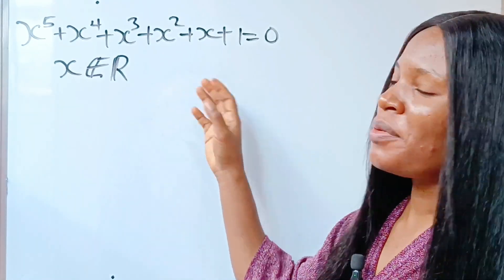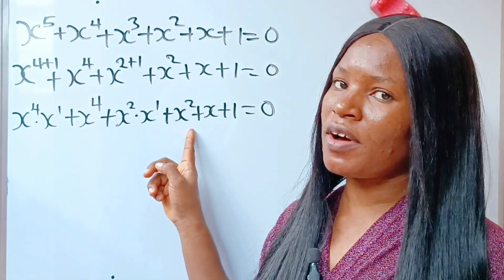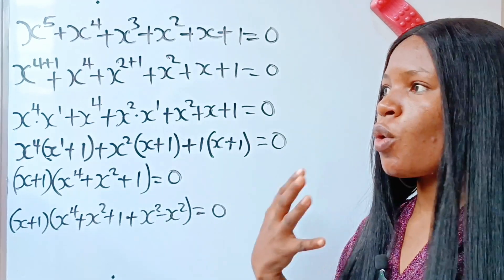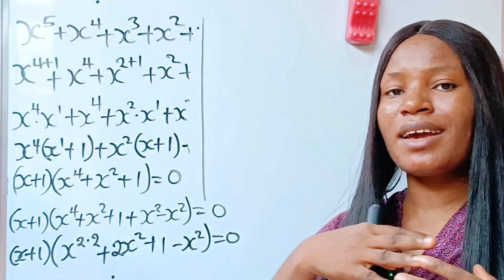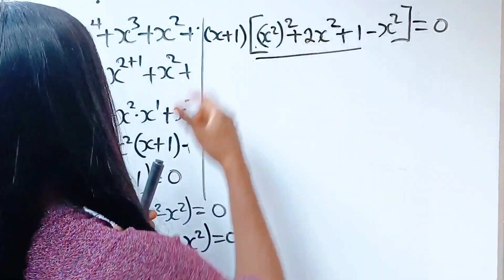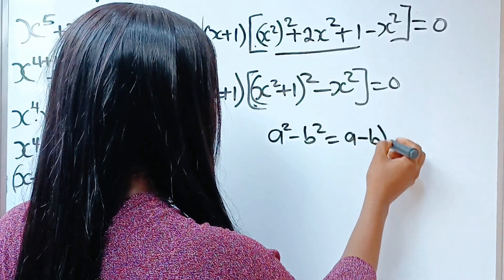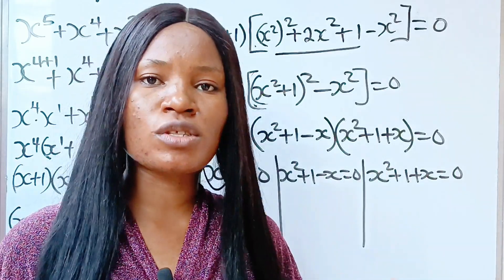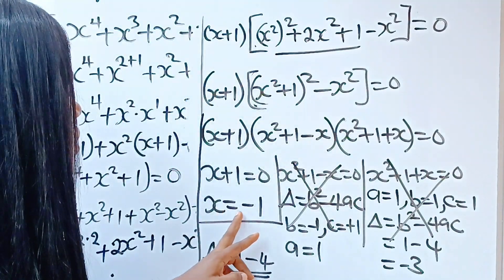Math Olympiad| Many failed this math question|Algebra.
A Nice algebraic math Olympiad question. Solve for x.